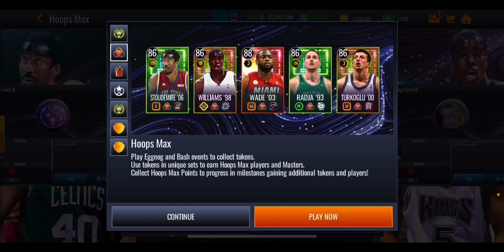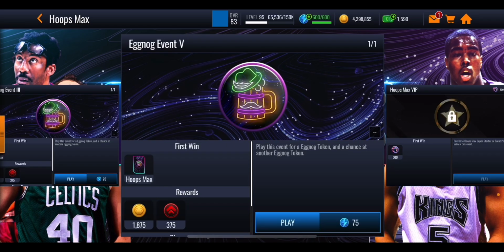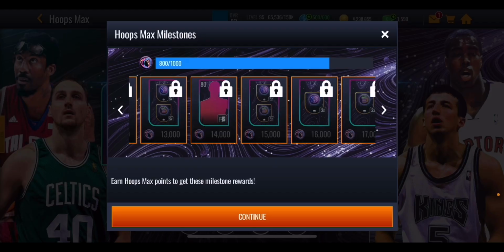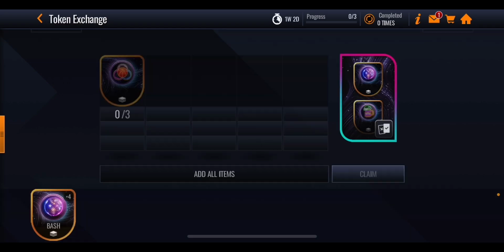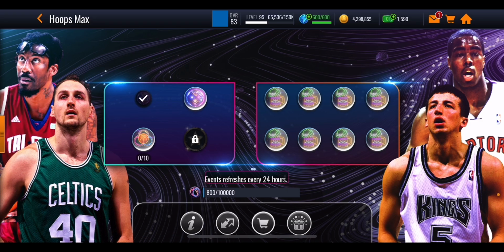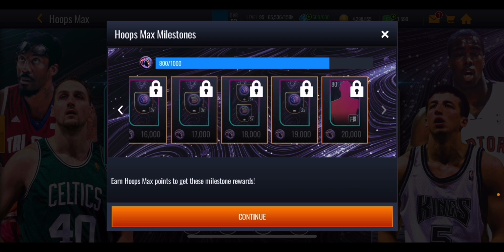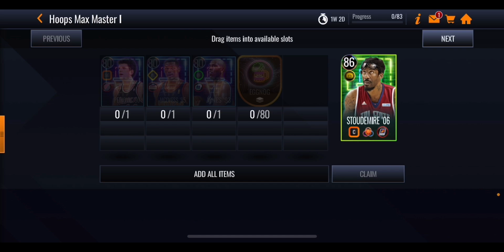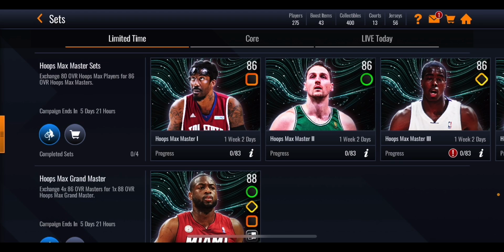How To Get Hoops Max Promo Masters FAST And FREE In NBA Live Mobile Season 7!